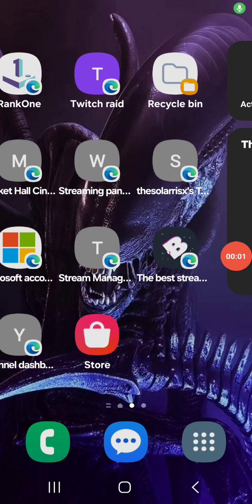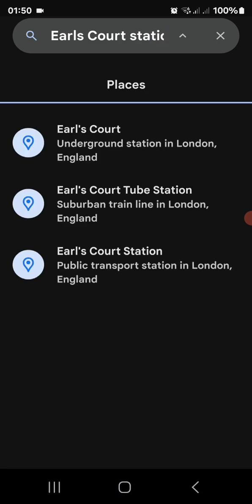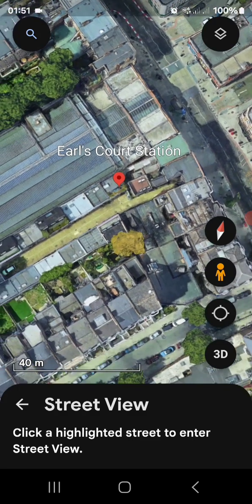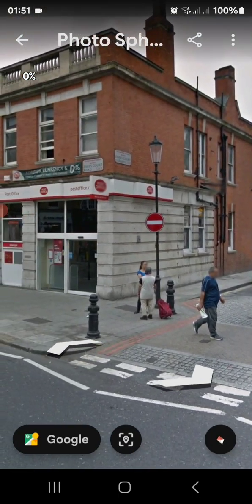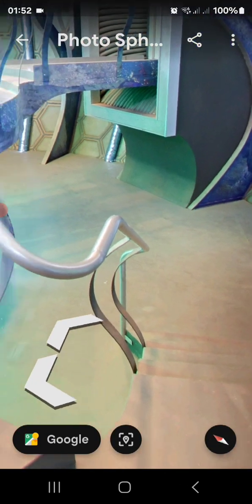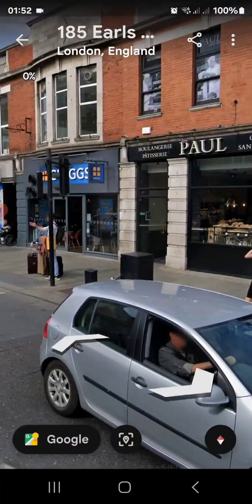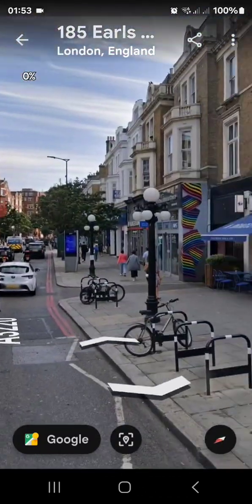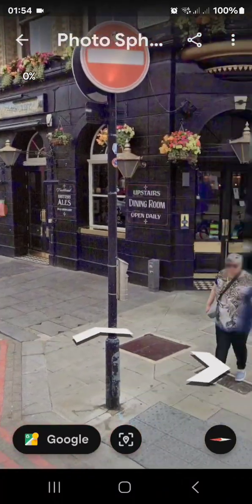Dr Who Tardis on Google Earth Mobile